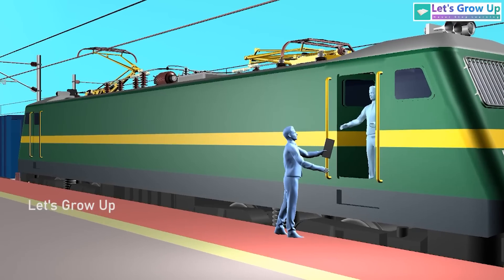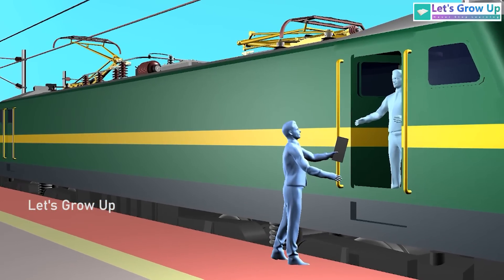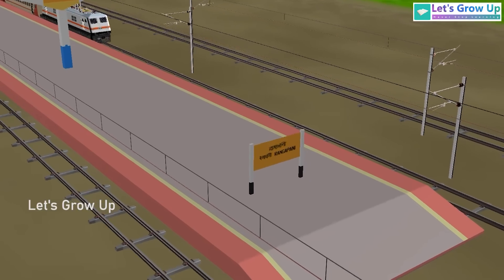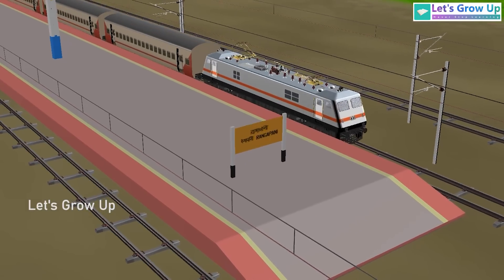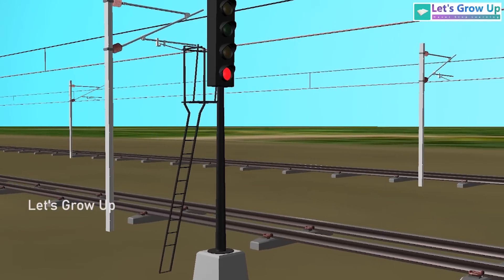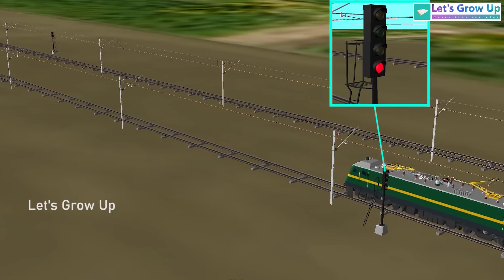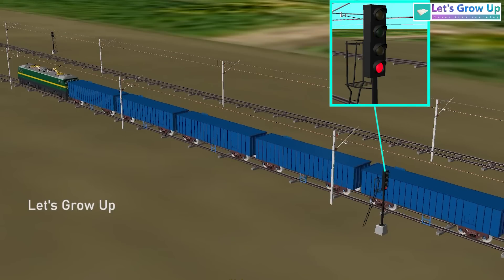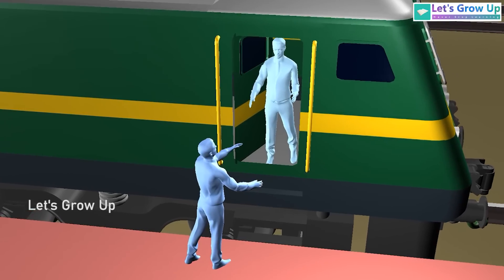The Truth Behind the Kanchanjunga Express Accident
RailwaySafety, 3DAnimation, Signal Failure, Overspeed, Communication Breakdo

Welcome to the 'Let's Grow Up!
In this video, we explore the reasons behind the Kanchanjunga Express train accident near Rangapani station using detailed 3D animation. Learn about the factors that led to this tragic collision, including signal failure, overspeed, and communication breakdowns. Join us as we analyze the events to understand how we can improve railway safety and prevent future accidents.

Video Title- The Truth Behind the Kanchanjunga Express Accident
Video content
Explains Intro about Accident
Railway Automatic signals
Brake signals with overspeed
explains the accident location
explains level crossing and station master role
Explains the train braking system
finally got an accident explain

To learn more you can watch these video

Smart berakingsystem